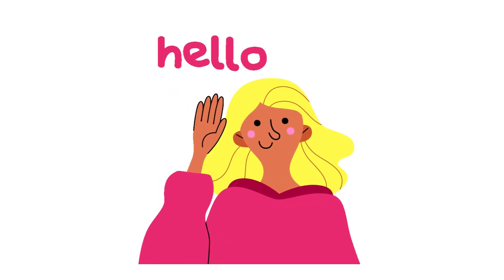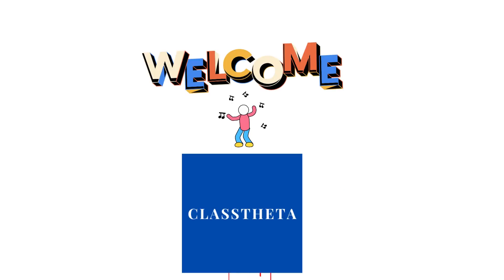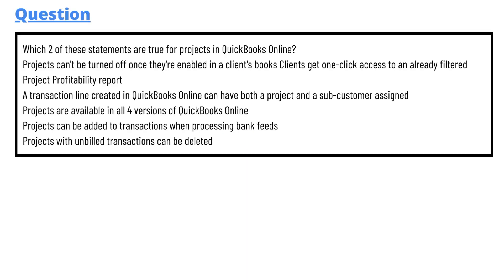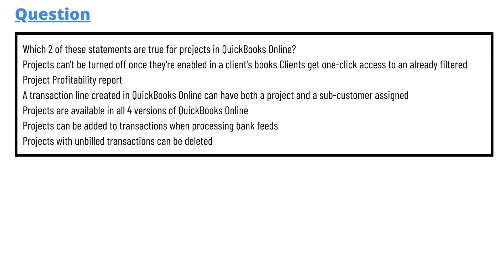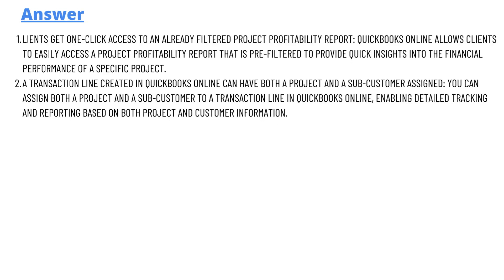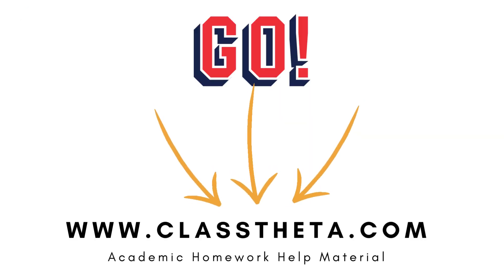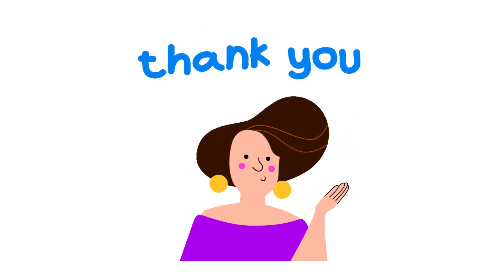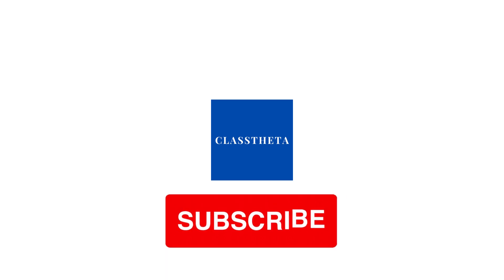Which 2 of these statements are true for projects in QuickBooks Online?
Projects can't be turned off once they're enabled in a client's books,
Clients get one-click access to an already filtered Project Profitability report,
A transaction line created in QuickBooks Online can have both a project and a sub-customer assigned,
Projects are available in all 4 versions of QuickBooks Online,
Projects can be added to transactions when processing bank feeds,
Projects with unbilled transactions can be deleted,